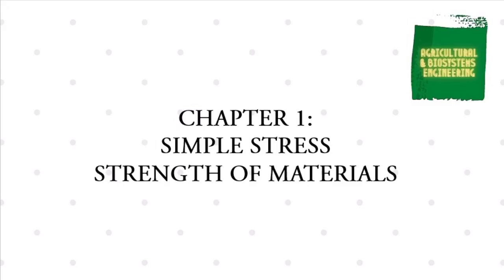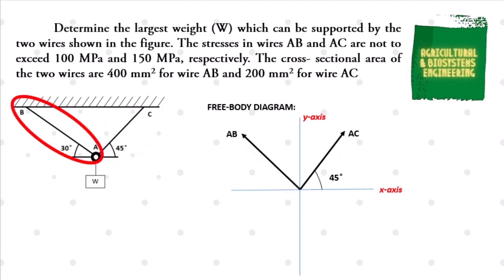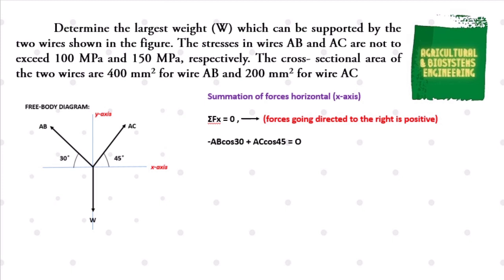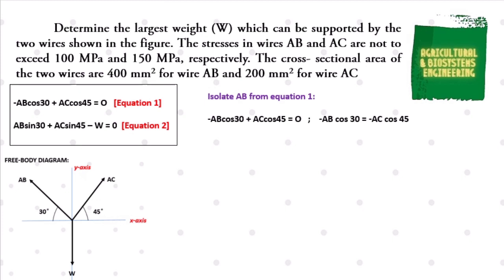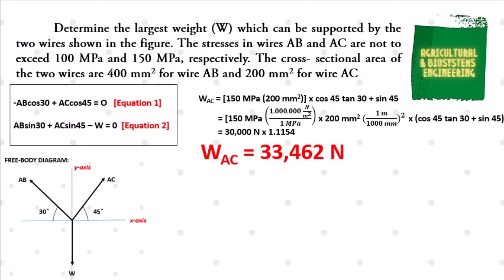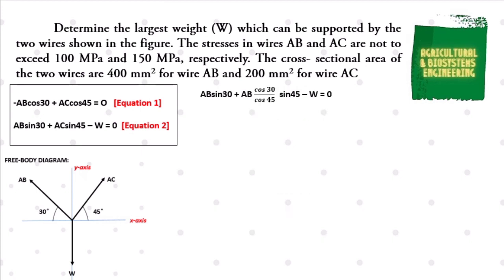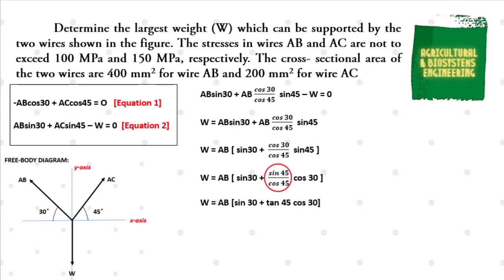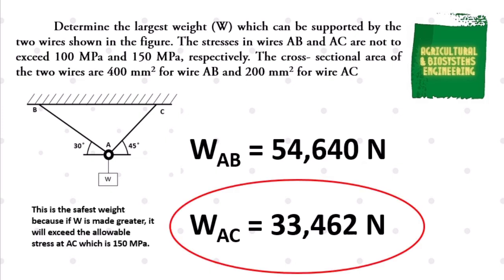DETERMINE LARGEST WEIGHT (W) WHICH CAN BE SUPPORTED BY TWO WIRES|SIMPLE STRESS|STRENGTH OF MATERIALS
PROBLEM:
Determine the largest weight (W) which can be supported by the two wires shown in the figure. The stresses in wires AB and AC are not to exceed 100 MPa and 150 MPa, respectively. The cross- sectional area of the two wires are 400 mm2 for wire AB and 200 mm2 for wire AC